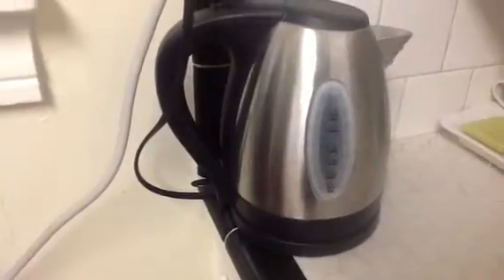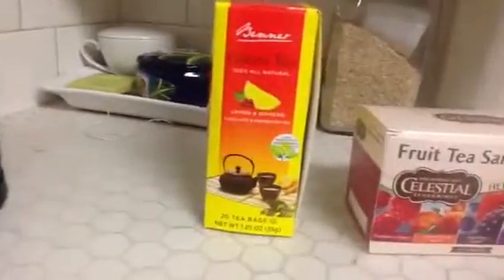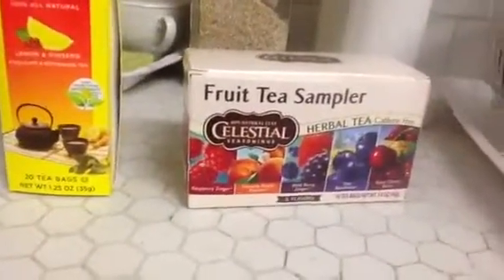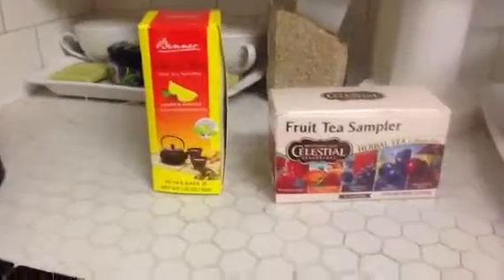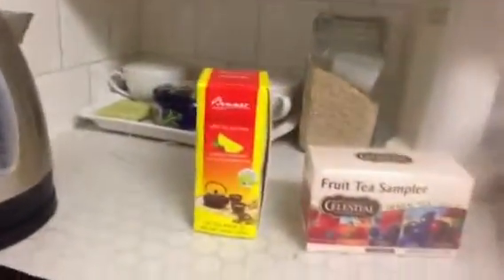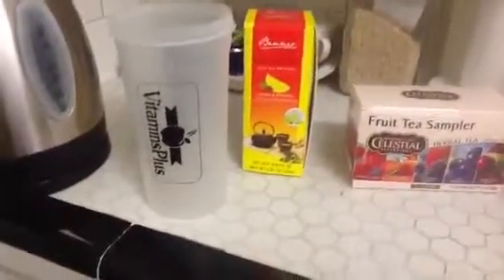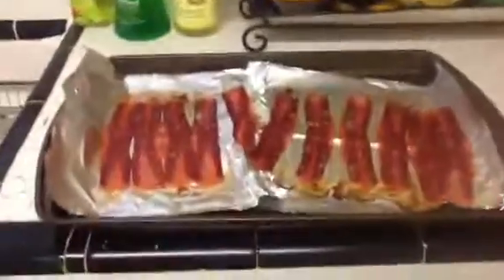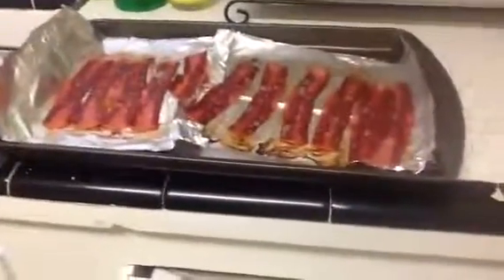Maryee's Healthy Food Prep Time Management Tips #15